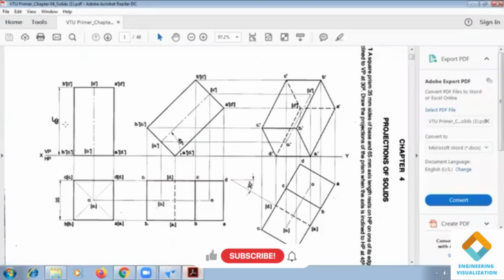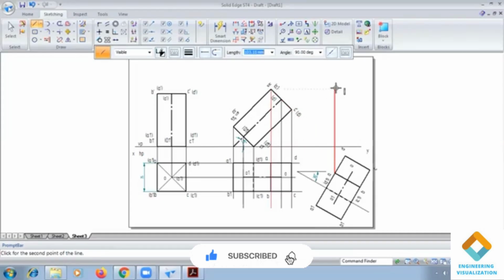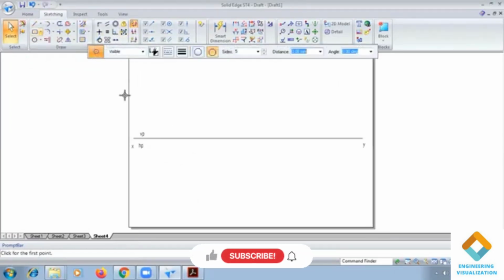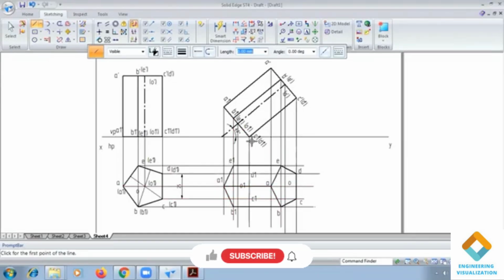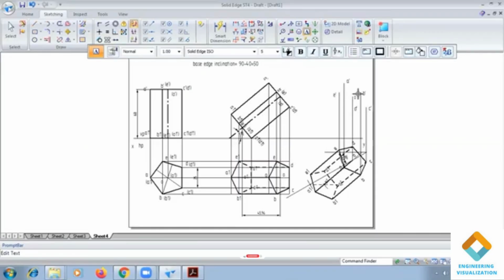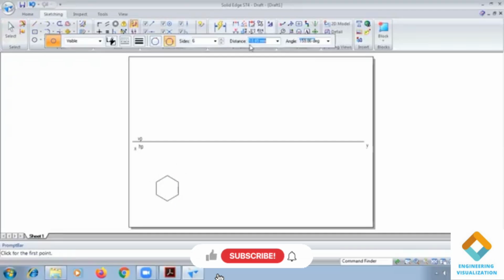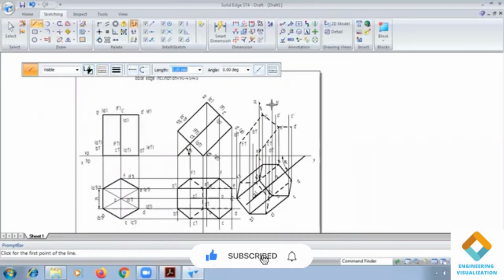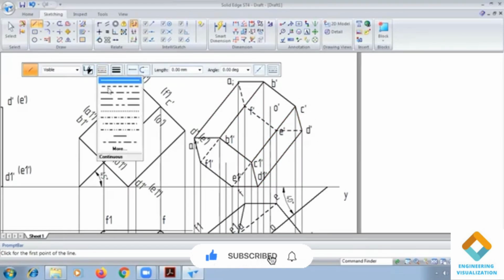Square Pentagon & Hexagonal Prism with Normal Beta & Appears to be problems in Solid edge software